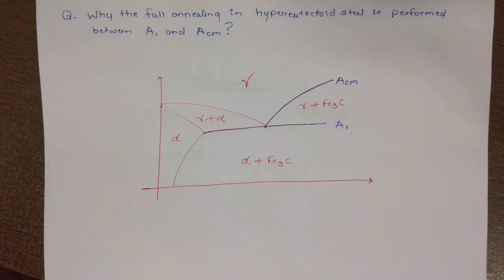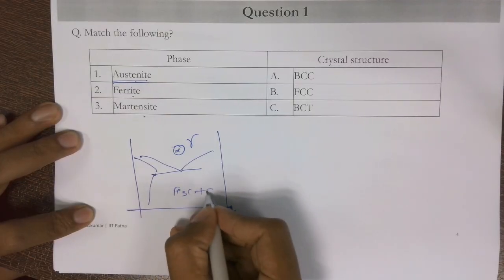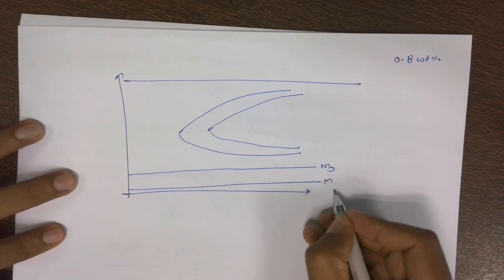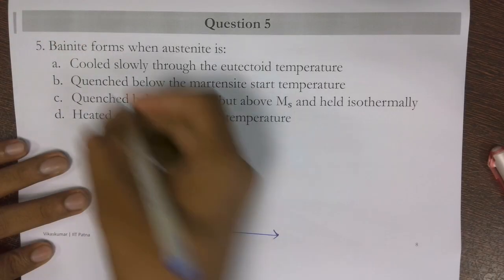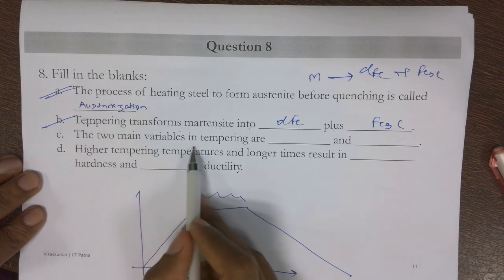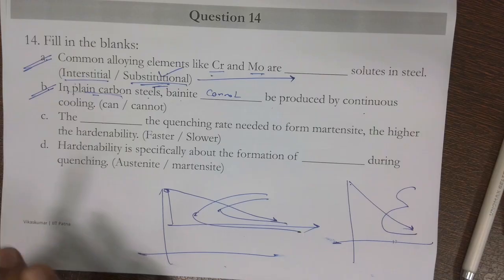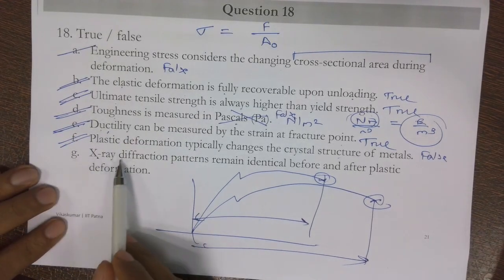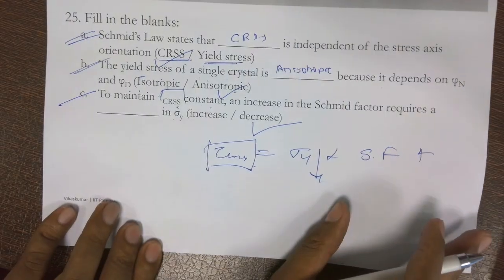Week 10 Introduction to materials Science and Engineering